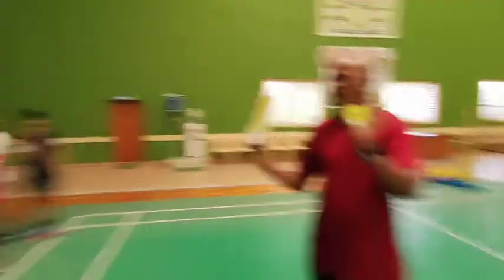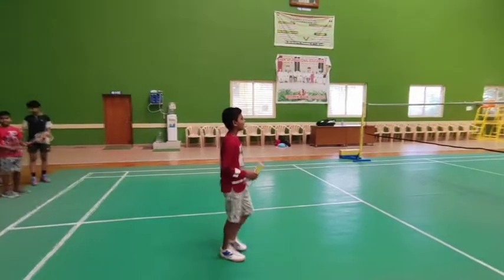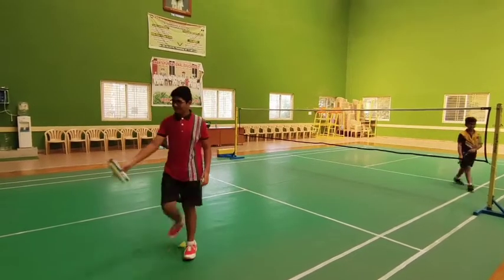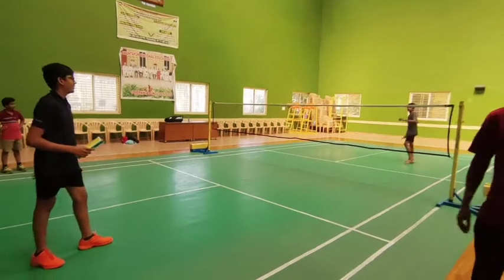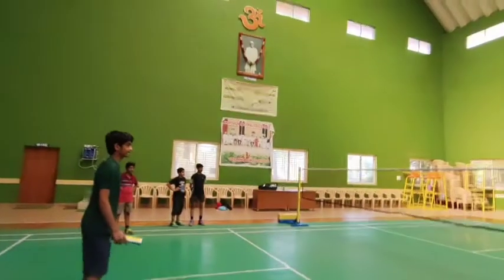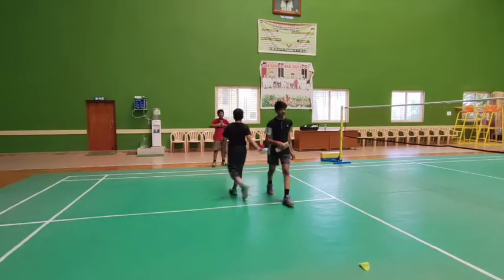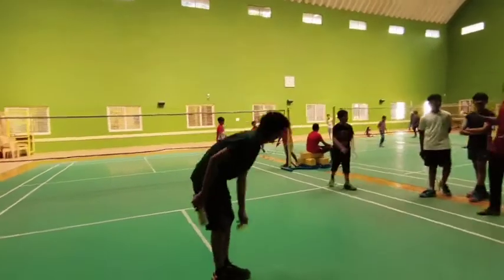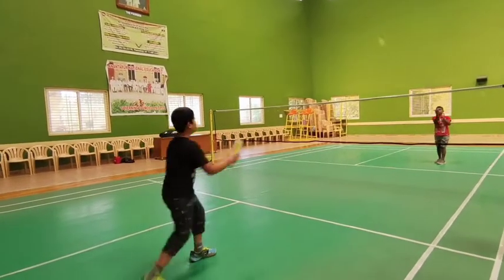comedy Kings episode 243. kottu pattu